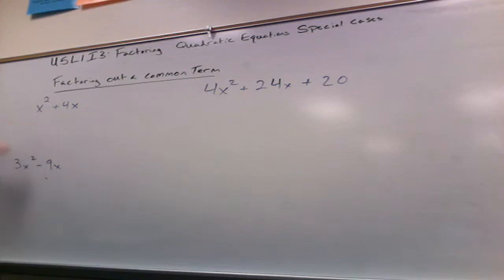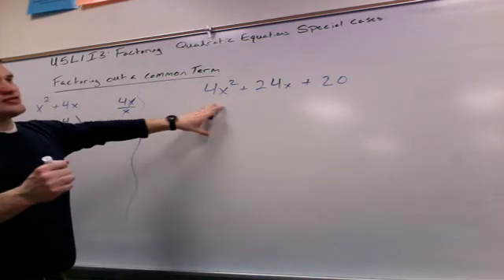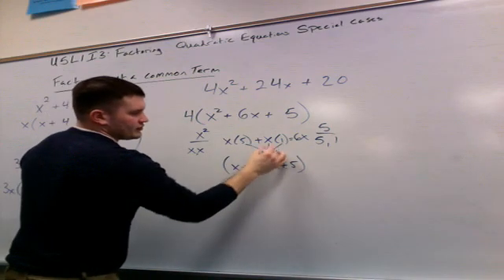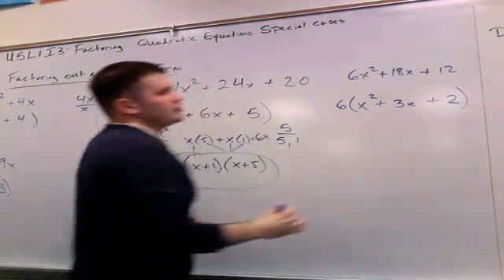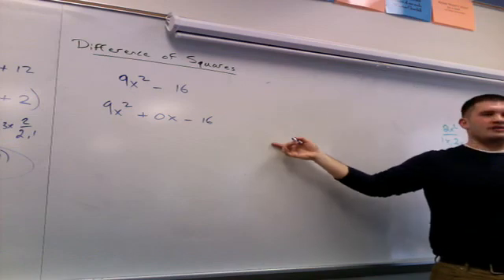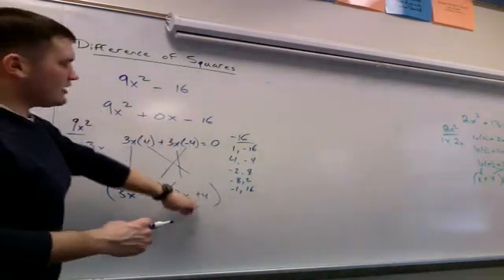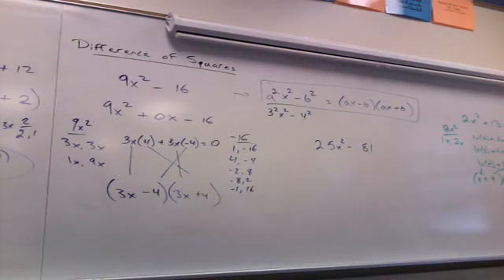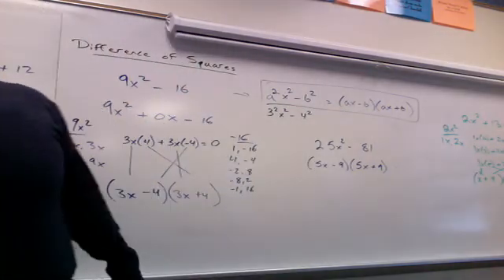U5L1I3: Factoring Special Cases: Taking out common terms & difference of squares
Factoring out Common Terms and the Difference of Squares.